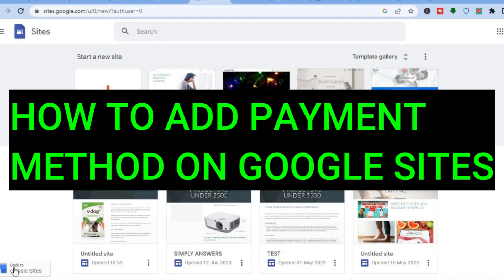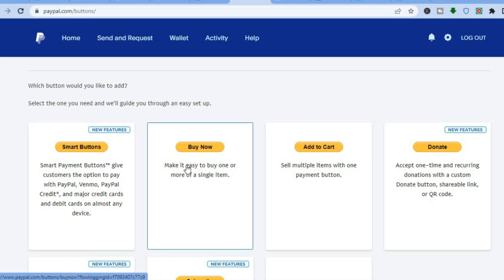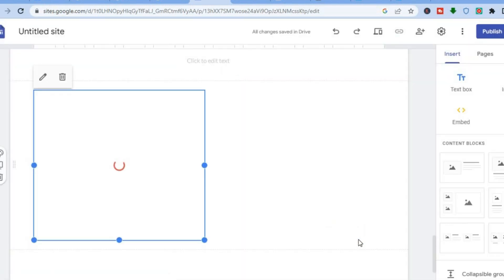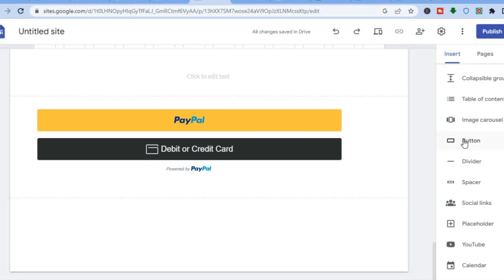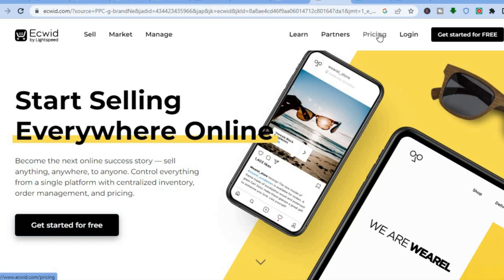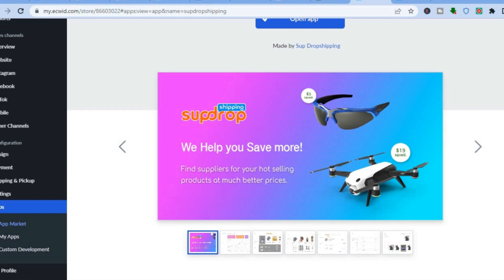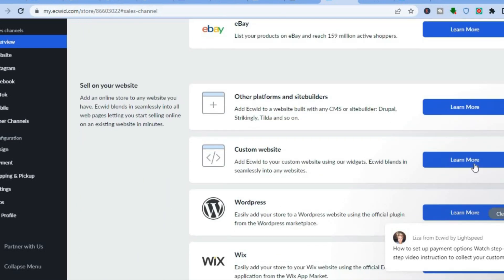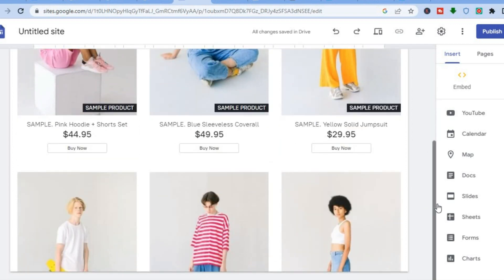HOW TO ADD PAYMENT METHOD ON GOOGLE SITES 2023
HOW TO ADD PAYMENT METHOD ON GOOGLE SITES